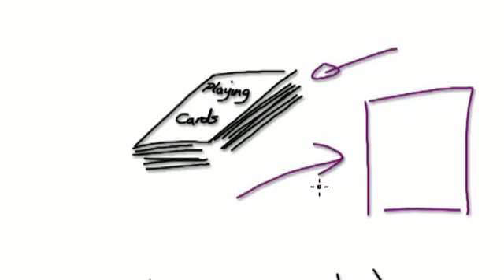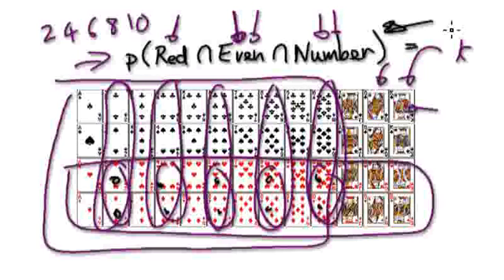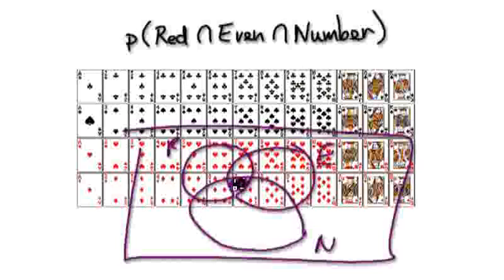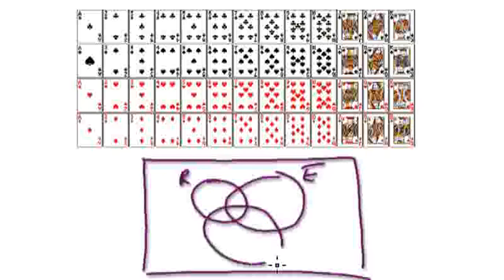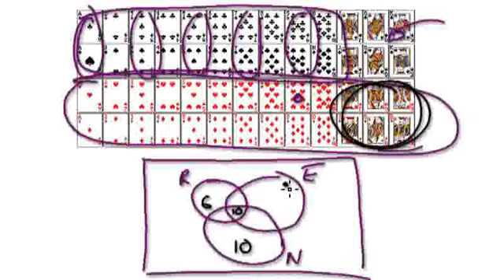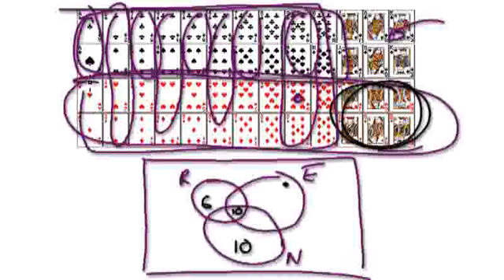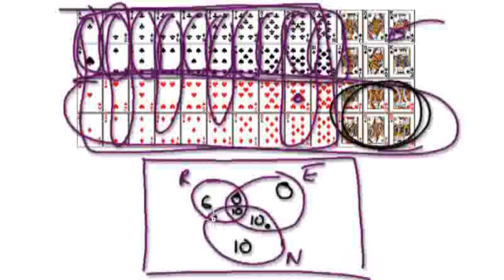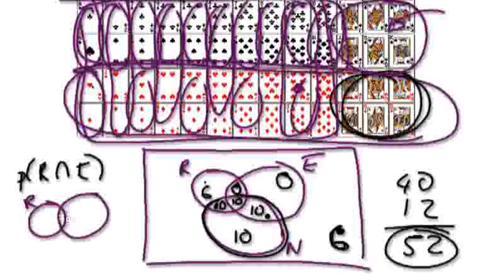Video 458 - Probability - Venn diagram - 3 events